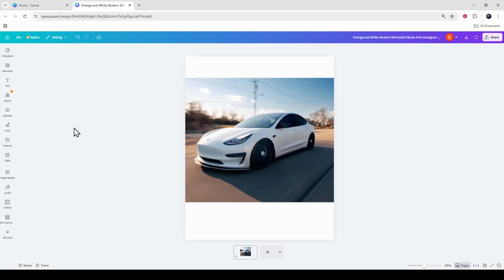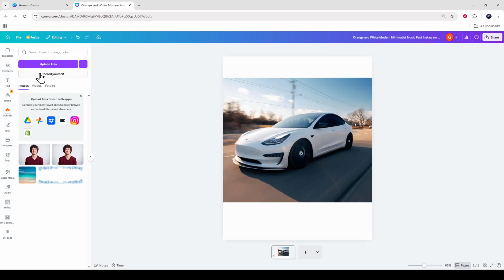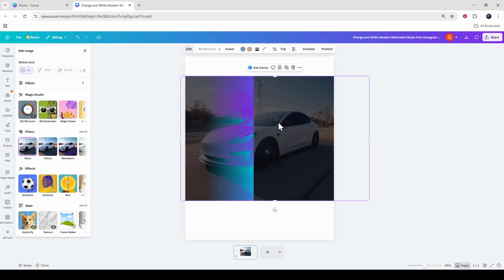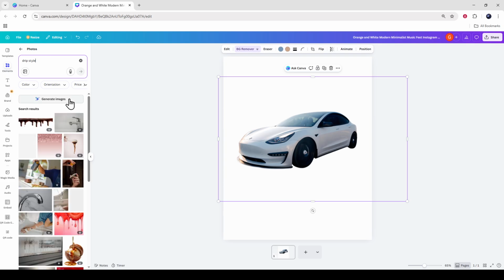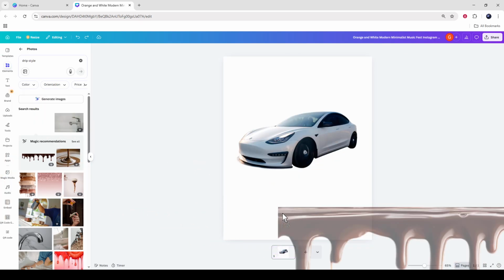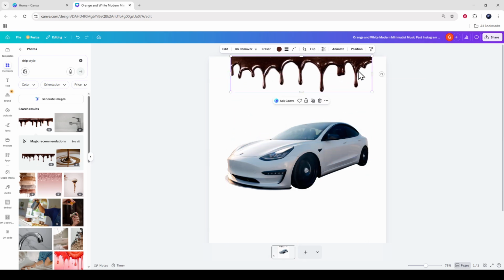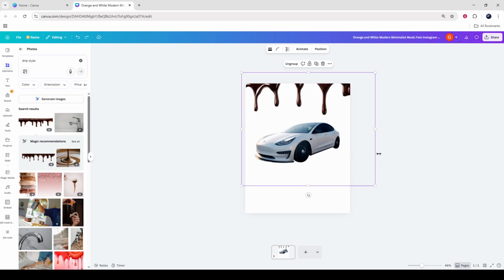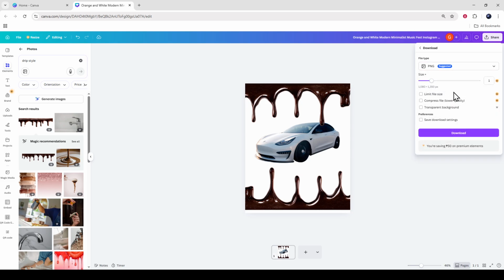How To Make Drip Effect For Object In Canva - Easy Guide (2026)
How to make drip effect for object in Canva explained step-by-step so you can design faster and more efficiently in Canva. This guide walks through tools, settings, and tips to create professional results.

⏱️ Timestamps:
0:00 – Introduction
0:40 – Open Canva and locate feature
1:20 – Apply settings
2:00 – Customize design
3:00 – Export or finalize
4:00 – Final tips